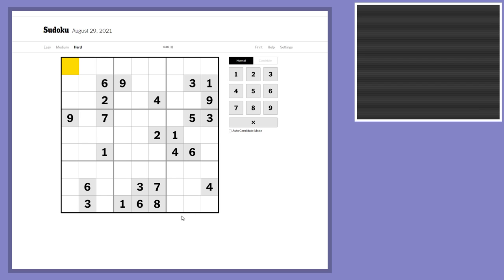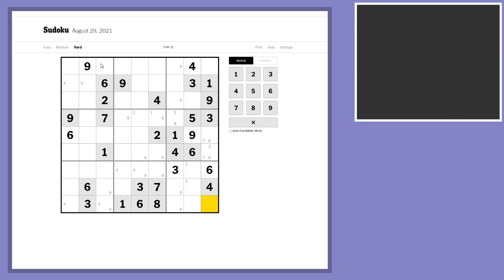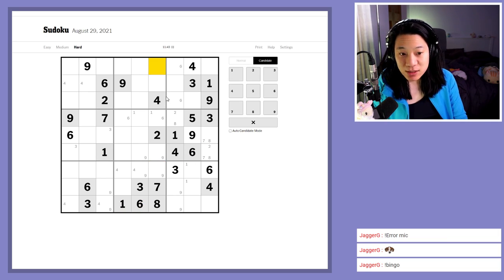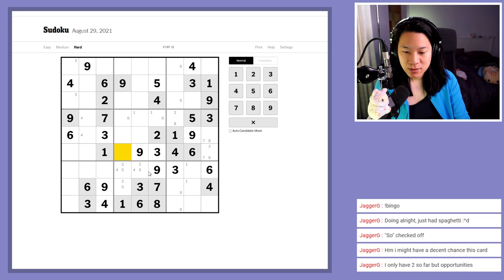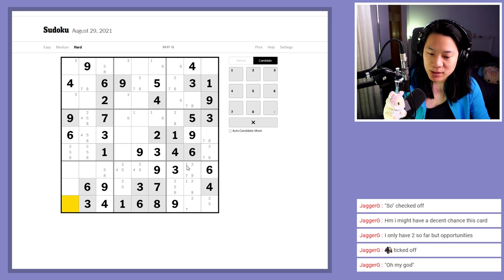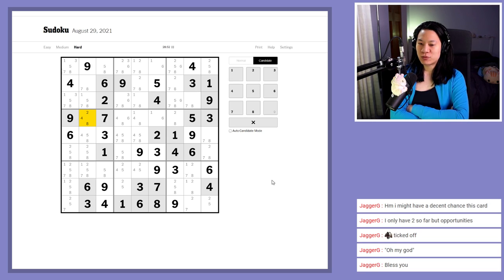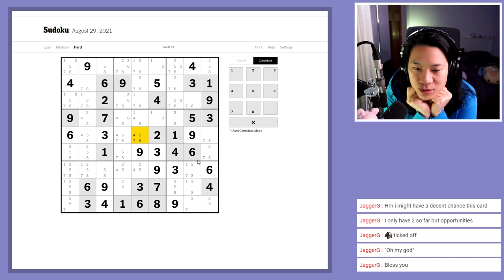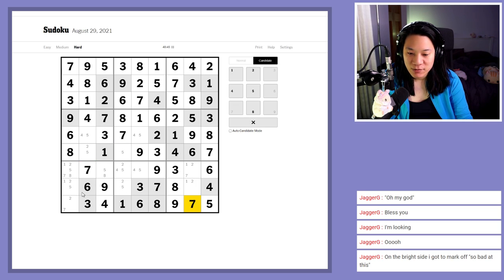New York Times Hard Sudoku - 29/08/2021